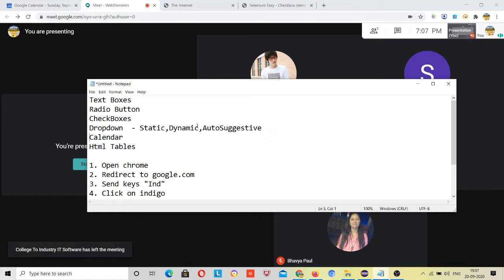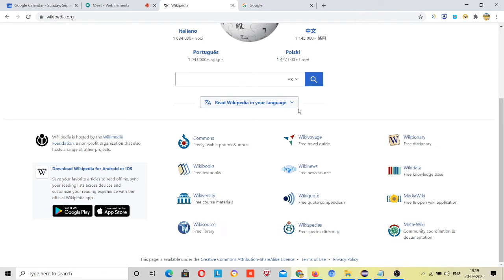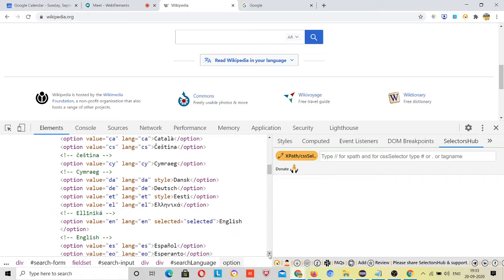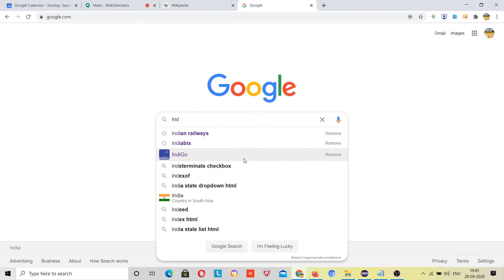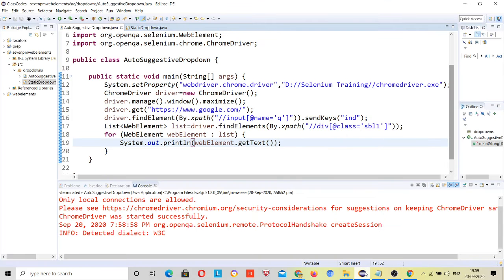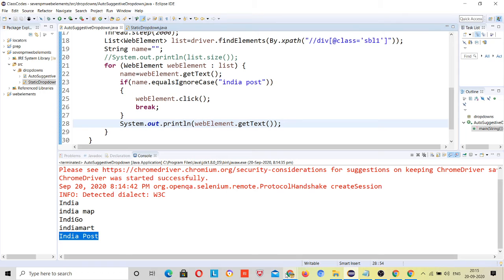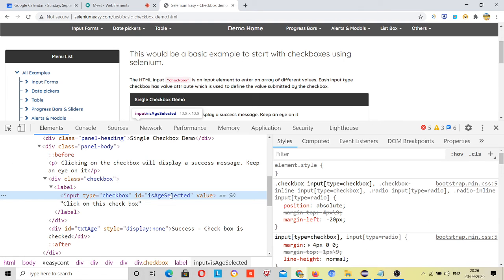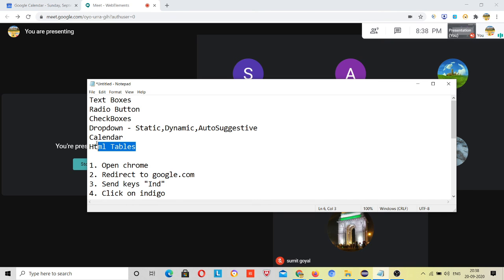webelements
Hi All,
In this video I explained what are WebElements in selenium